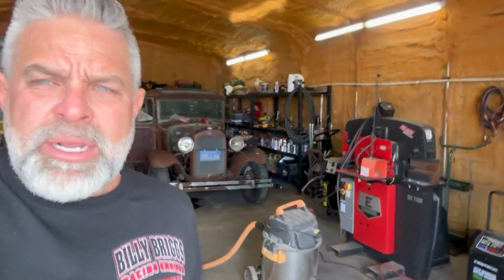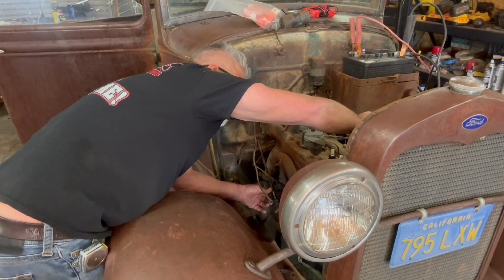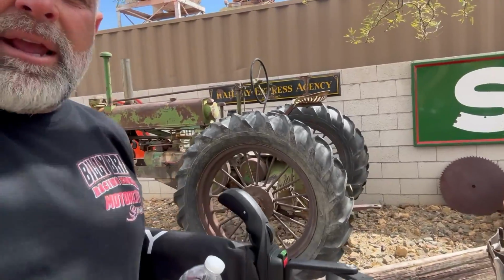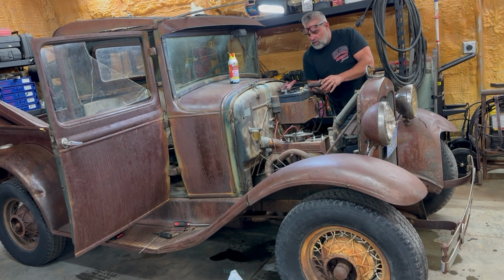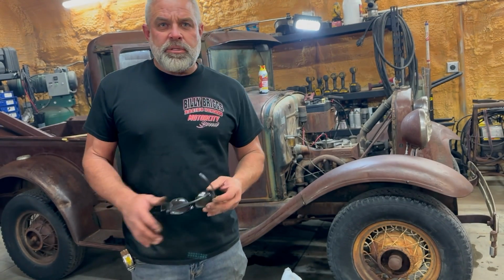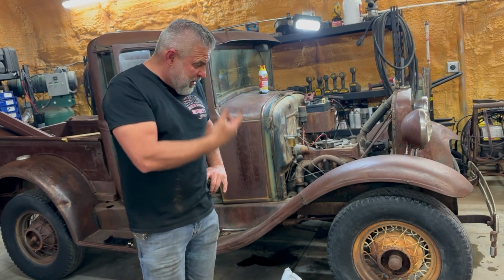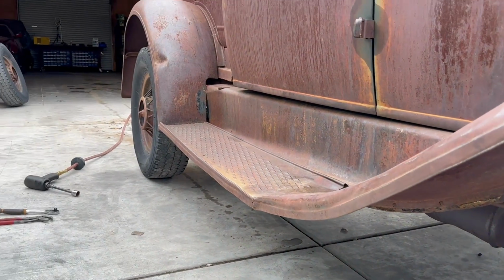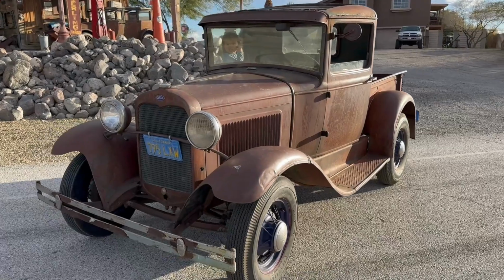1930's Ford Truck Hasn't Run In Over 70 Years! Can I get It To Run?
This 1930's Ford Truck hasn't ran in over 70 years! I'm only the third owner of this truck and I've been wanting to try and and get it to run for awhile now so I finally had some time a couple of Sundays ago to get to work on it. Let's see if I can get this baby to run! (last two minutes is my favorite)

-Steve

Full Welder 101 Course Available NOW!